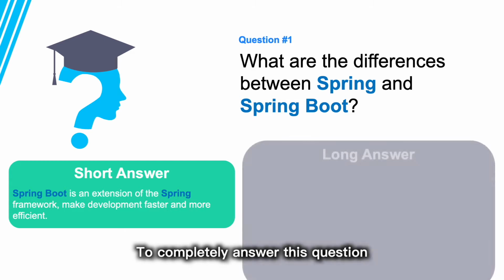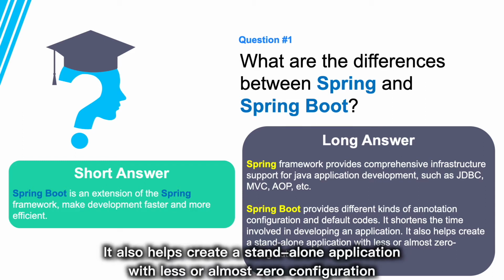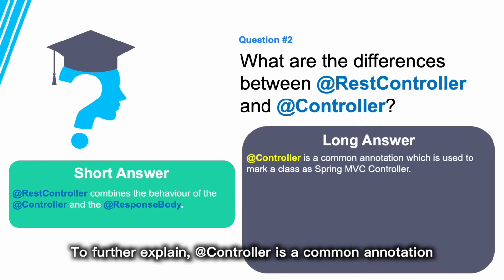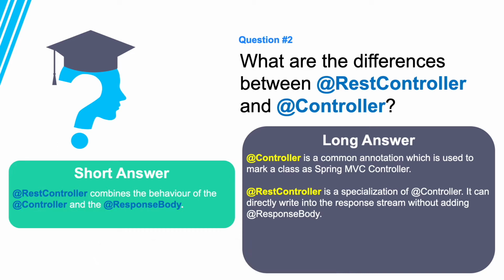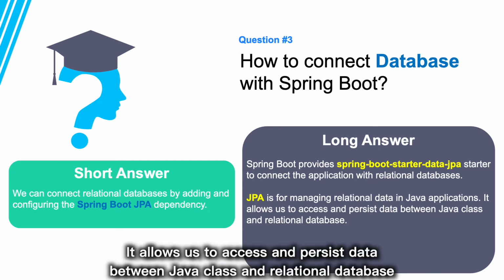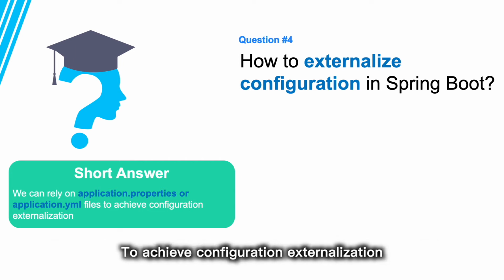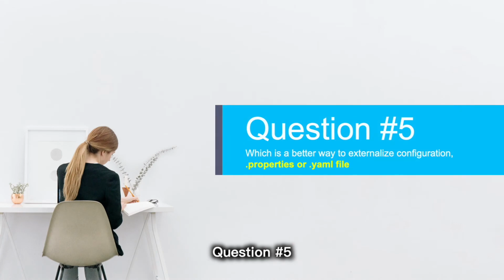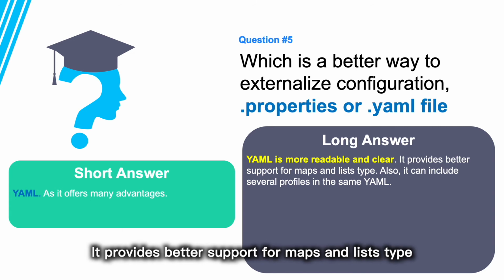5 Spring Boot Interview Questions You MUST Know for Interview [2021]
Top 5 Spring Boot Interview Questions You MUST Know for Interview

In this video, we will cover 5 of the most common Spring Boot interview questions. Besides Spring Boot interview questions, we will also provide two types of interview question answers for you. It contains short answers and long answers, which give you basic concepts and detailed information on how to answer the questions asked by interviewers.

Chapters
00:00 Introduction
00:30 Question #1
01:15 Question #2
02:02 Question #3
02:42 Question #4
04:16 Question #5